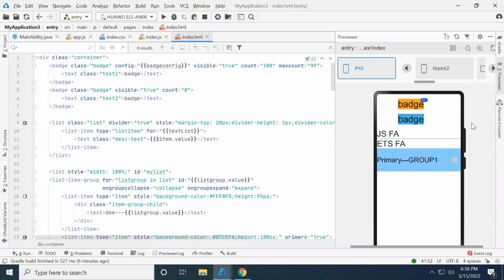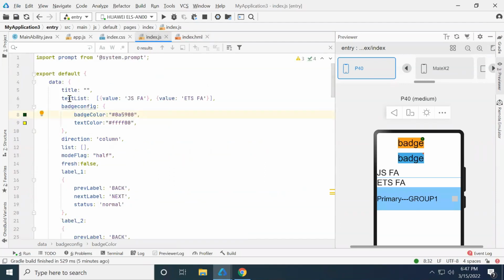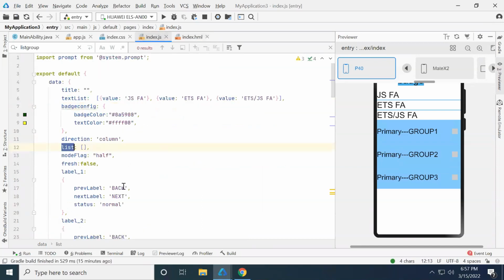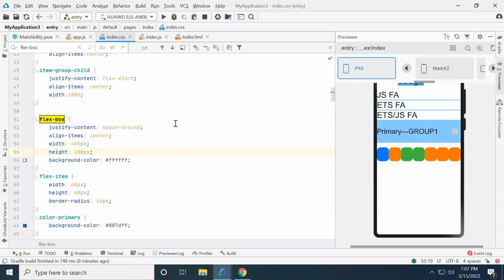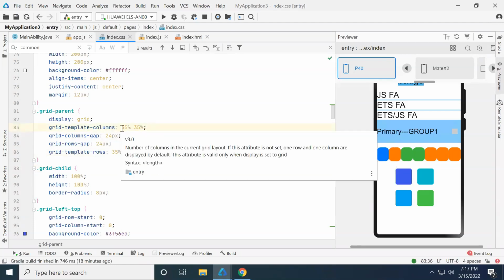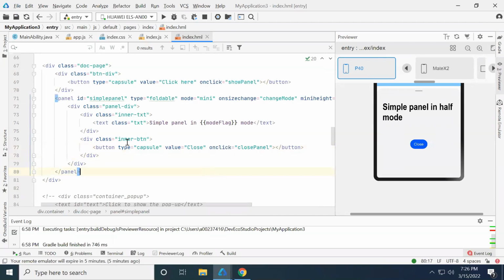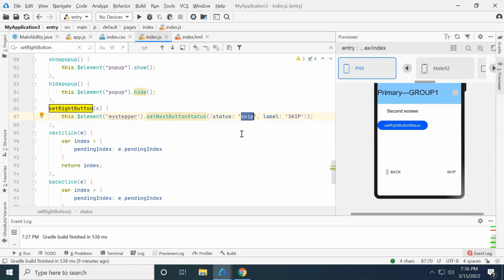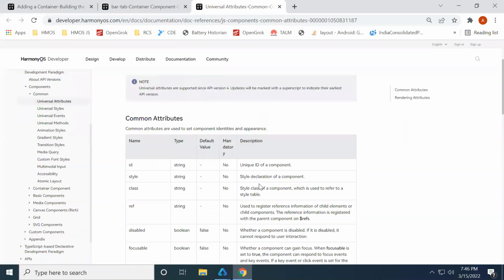Container components in JavaScript | HarmonyOS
Talk by Archana A T, Senior System Architect  at Huawei Technologies Pvt.Ltd

Understanding events usage, how parameters passed (Ex. touchMove can be checked)